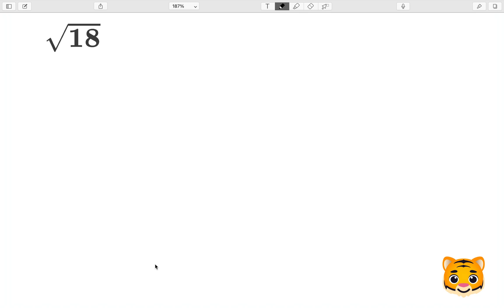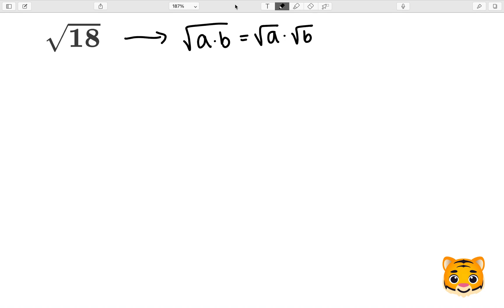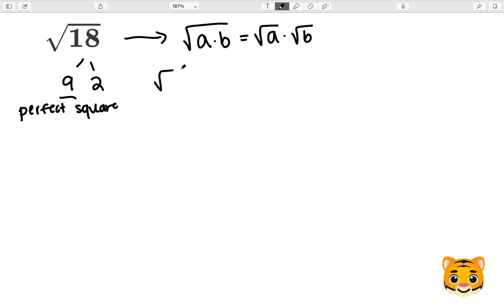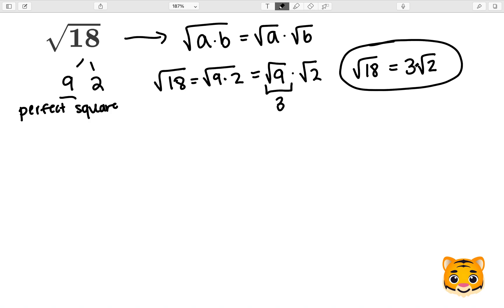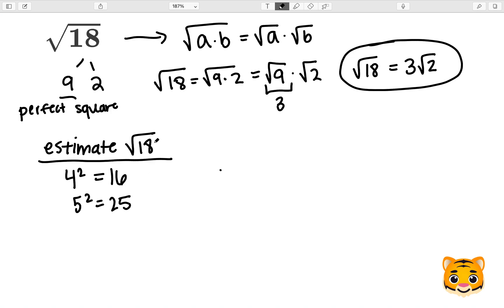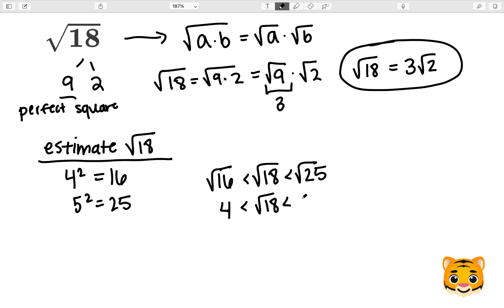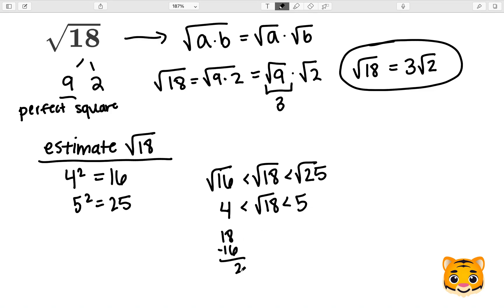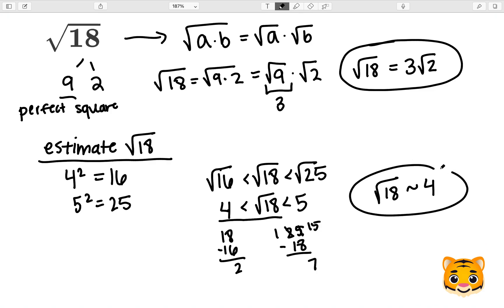Square Root 18